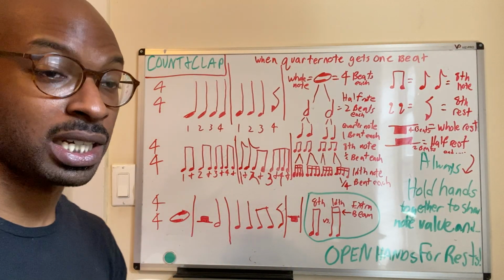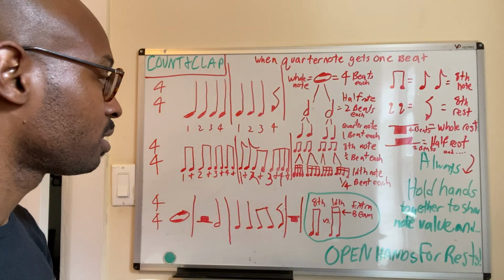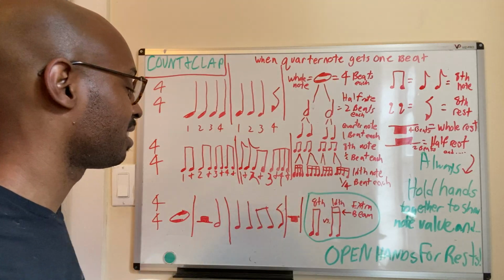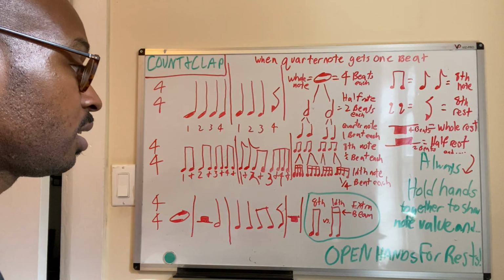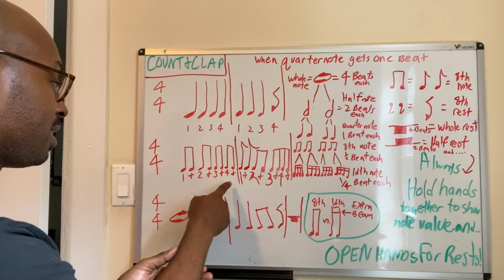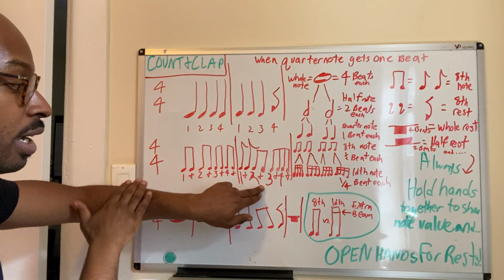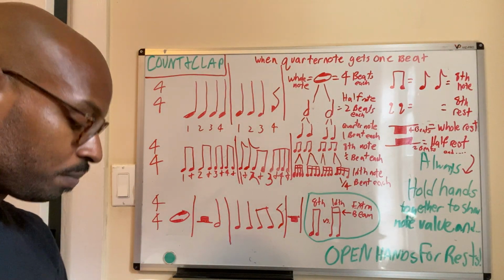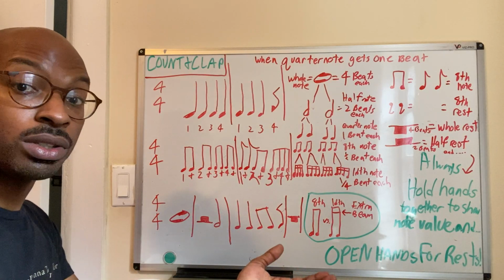Counting and Clapping Basic Rhythms